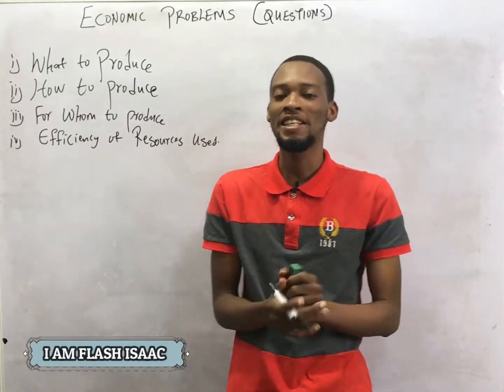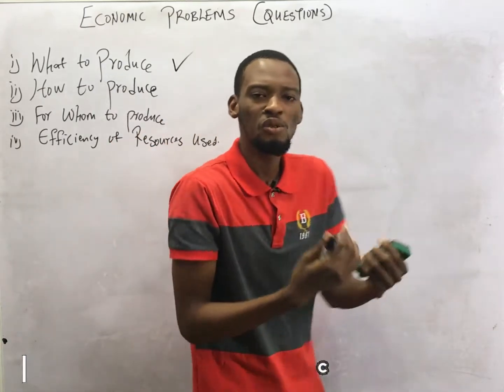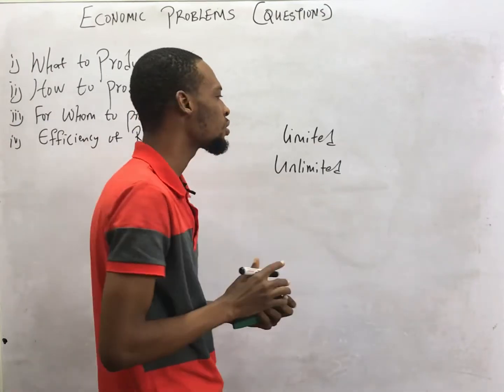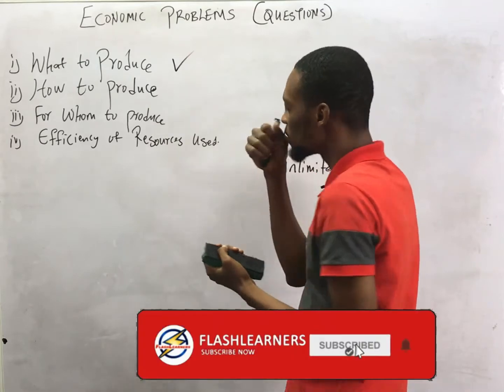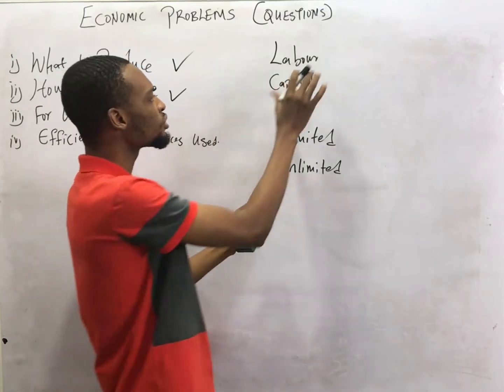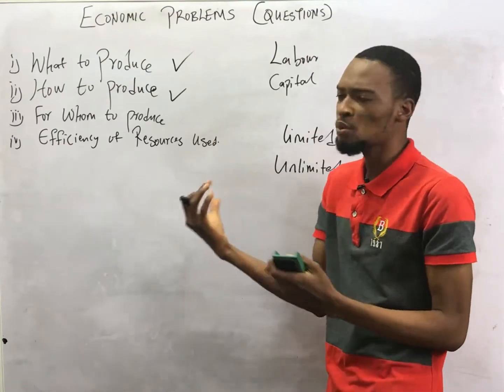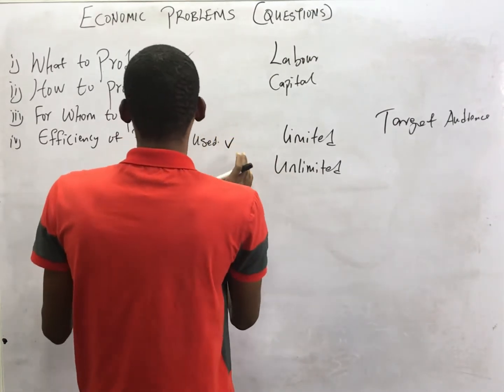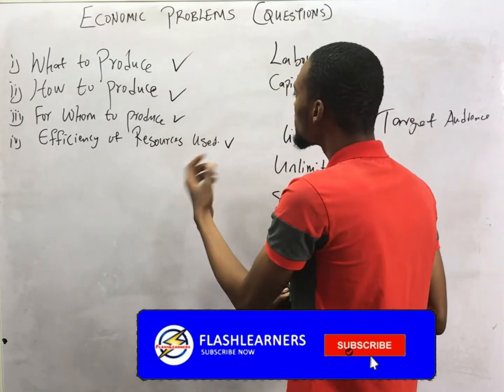Economic Problems And Solutions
Economic Problems or Questions of the Society like What to Produce, How to Produce, For Whom to Produce and Efficiency of Resources Used...

With this Video, you should be able to answer as many questions as possible in Waec, Jamb And Post UTME under economic problems and solutions.